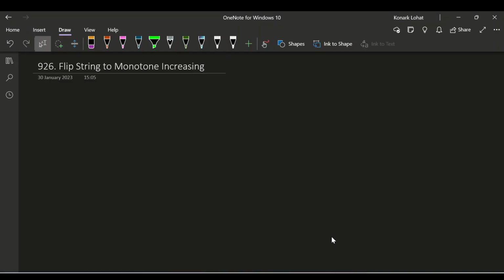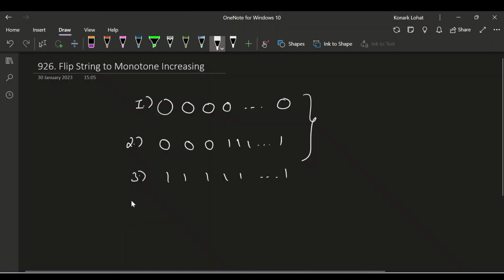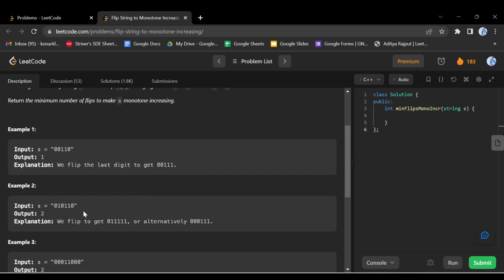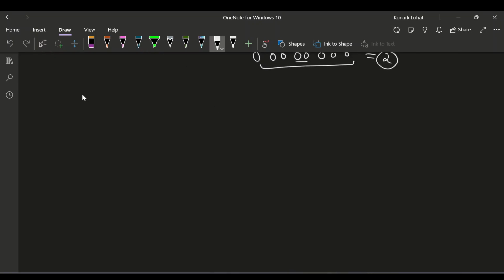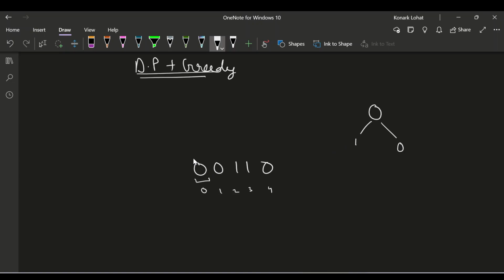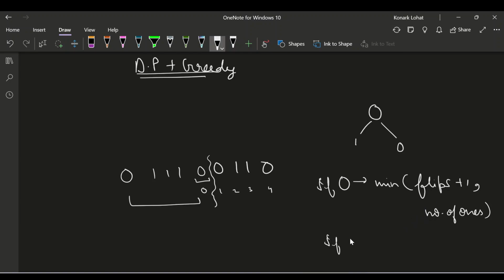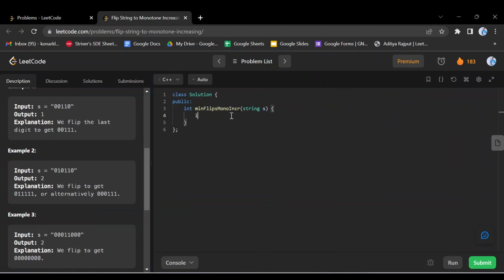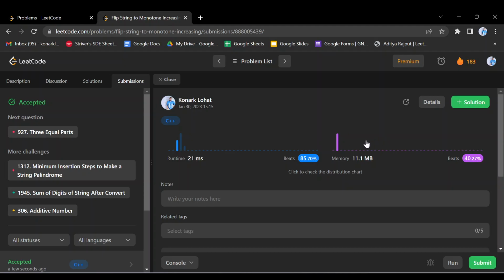926. Flip String to Monotone Increasing | DP + Greedy | LeetCode Medium